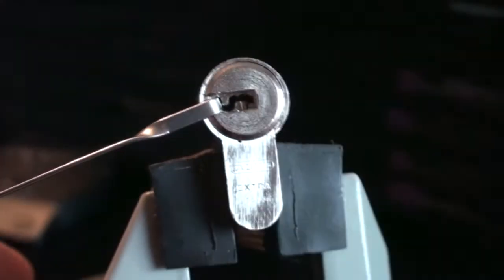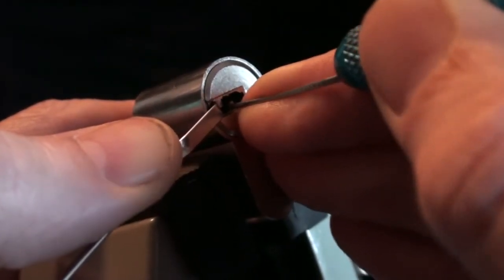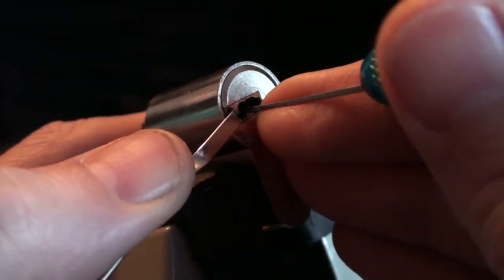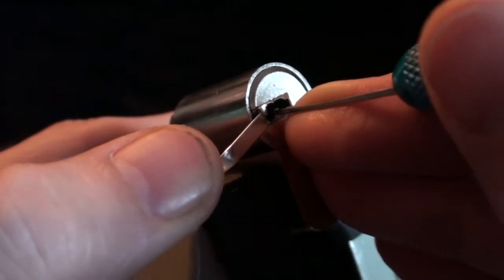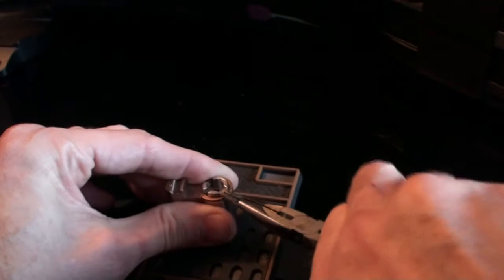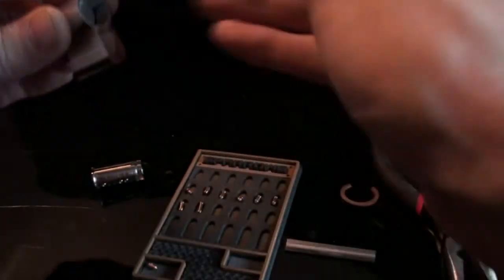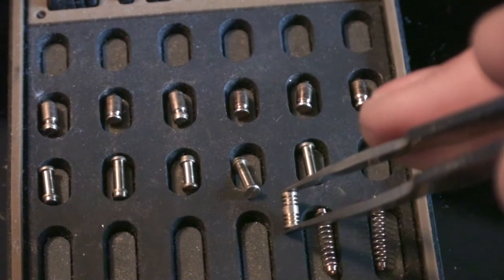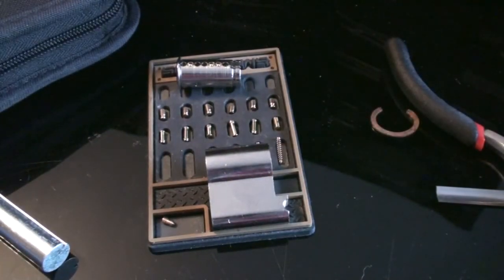062 Abus EC750 Extra Classe ( new style pinning) Picked and Gutted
One of my nemesis finally mastered.
This 6 pin dimple has the same type of pinning as the new C73 that I filmed a couple of months ago. Coupled with the very tight keyway, it makes for a difficult pick.